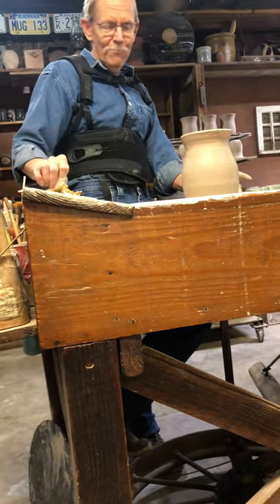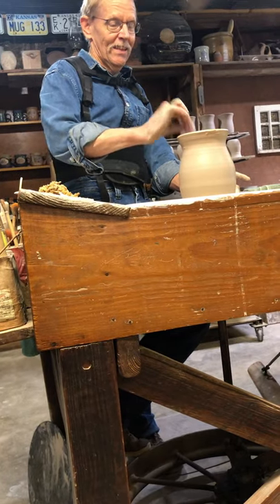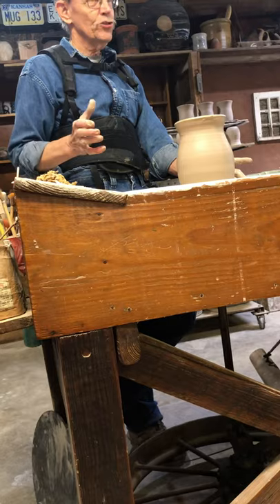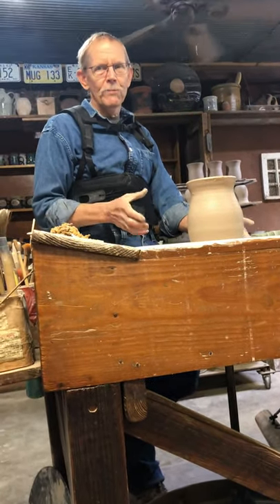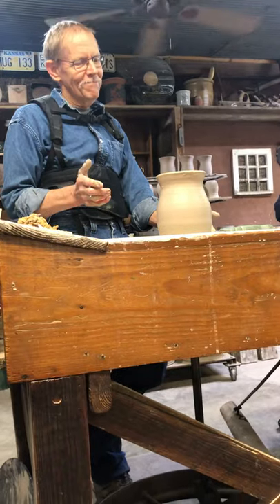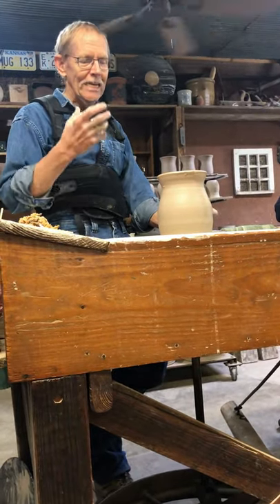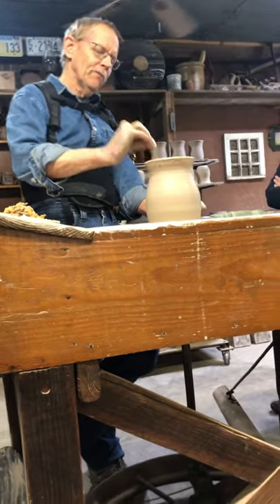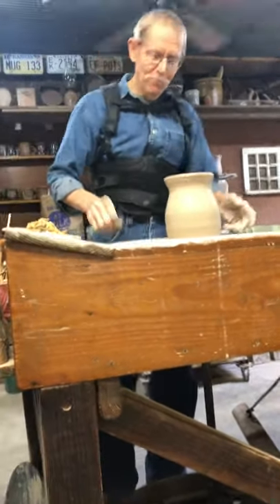Steve Fry Elk Falls Pottery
More of his parable